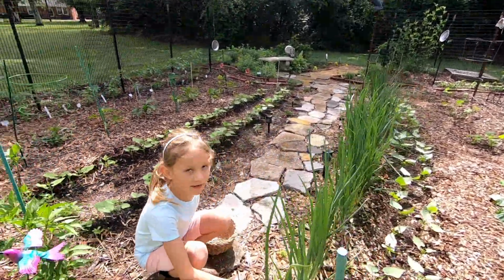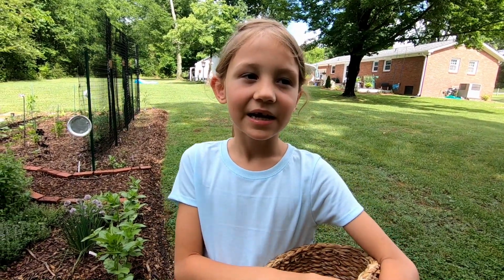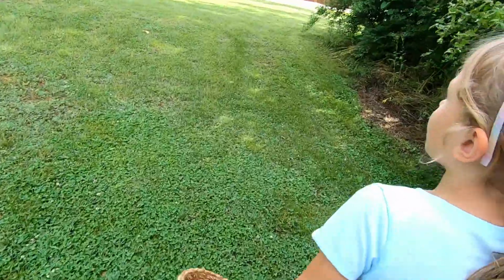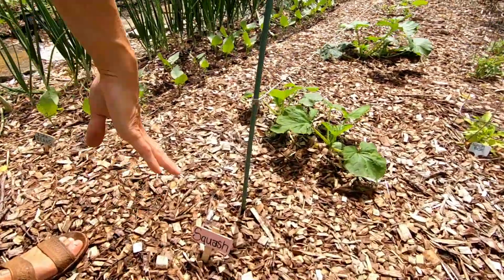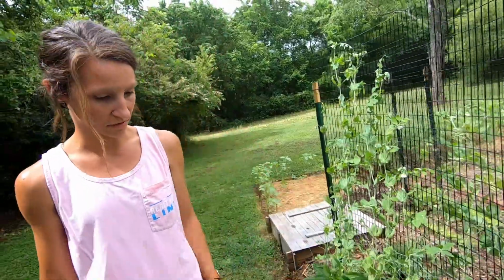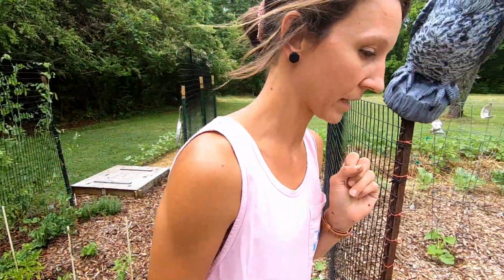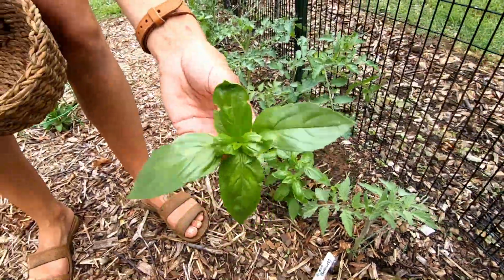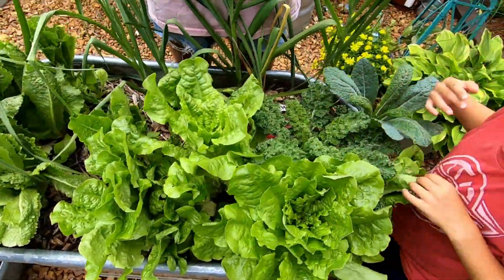Family Garden Update - Building a Backyard Homestead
Rachel and Tanya are here to give you a Garden Tour for 2022! Gardening with kids is such a blessing. Rachel has learned so much just by spending time with Tanya in the garden. Teach your kids to homestead!!

🌱 Gardening Supplies
🍎 Canning Supplies
🐓 Chicken Supplies

We are the Millers and we come from a long line of Amish descendants. Both of our parents grew up Amish, but later left and decided it wasn't the lifestyle for them. It took only one generation removed from this lifestyle to lose so much of what our ancestors thought of as "normal." Our goal is to help people grow their own food and become more self sufficient. We recently bought a 6 acre Farmstead and we are so excited to share this journey with you!